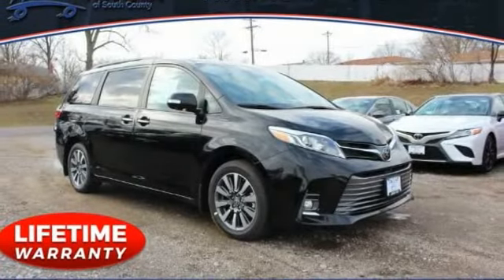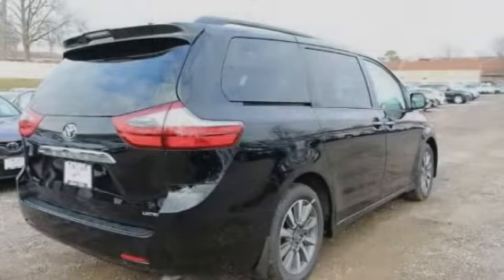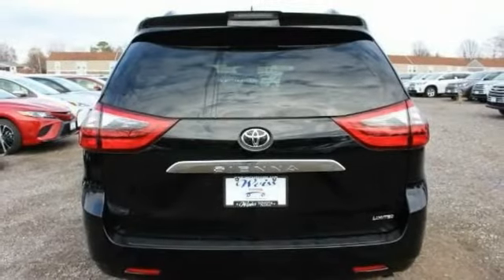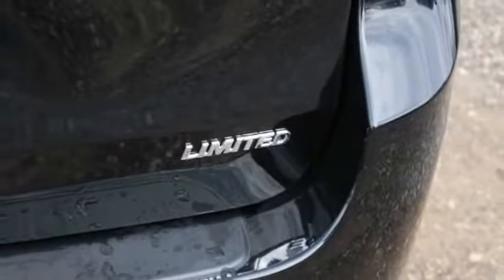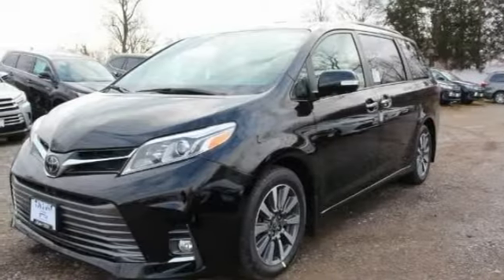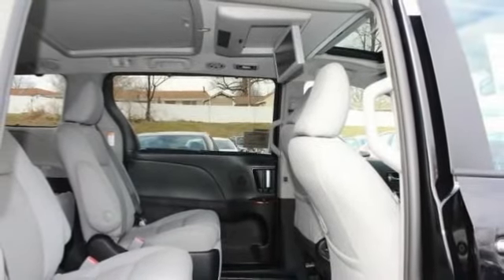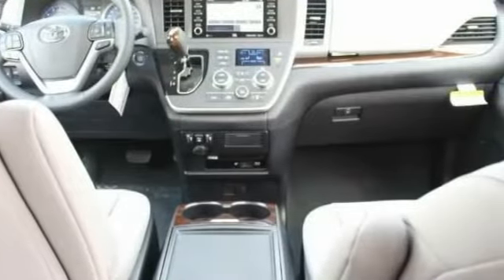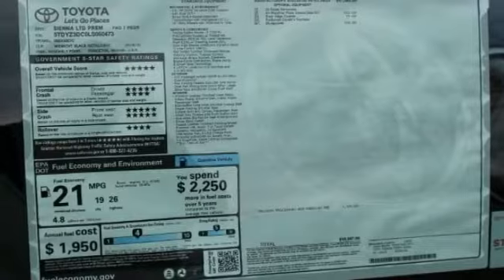2020 Toyota Sienna St. Louis Missouri 49850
2020 Toyota Sienna Limited Premium

Weiss Toyota
11771 Tesson Ferry Rd.

With Every New Toyota Purchase You Get The Weiss Promise Lifetime Powertrain Warrranty & ToyotaCare No Cost Maintenance Plan! Black 2020 Toyota Sienna 3.5L V6 SMPI DOHC FWD 8-Speed Automaticbrbr19/26 City/Highway MPGbrbrContact Internet Sales Department to lock in your internet price! Weiss Toyota of South County is located at 11771 Tesson Ferry Rd in St. Louis MO 63128.